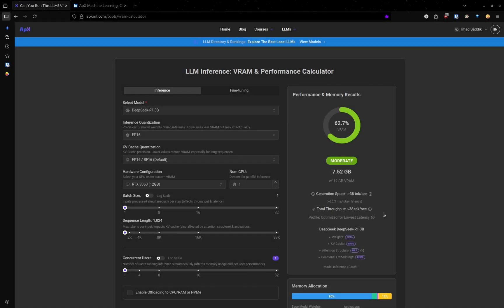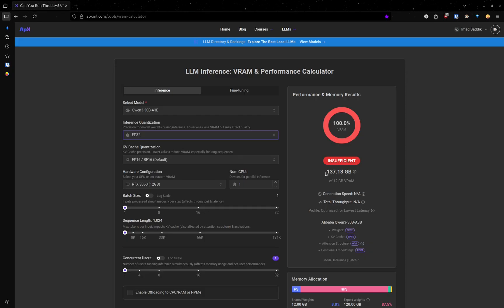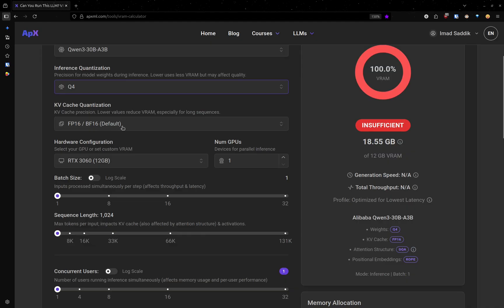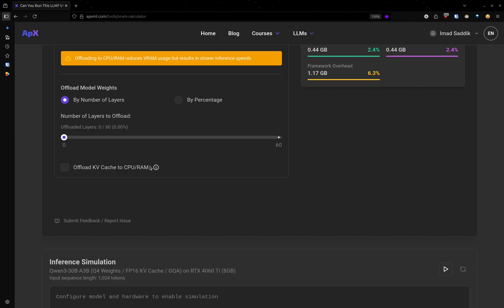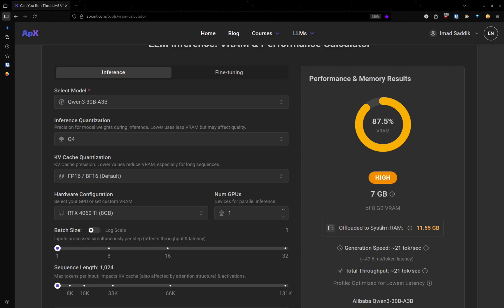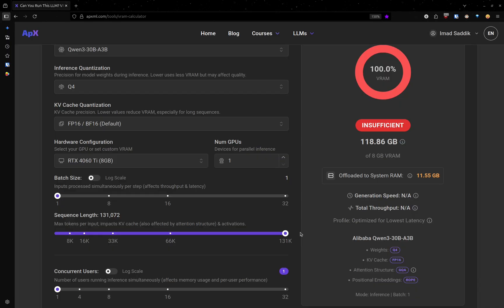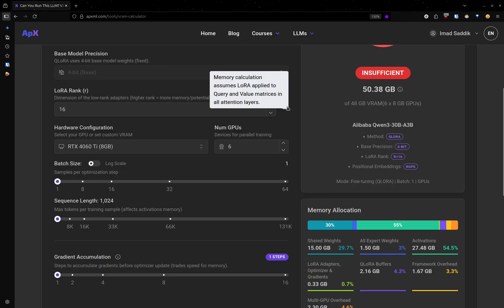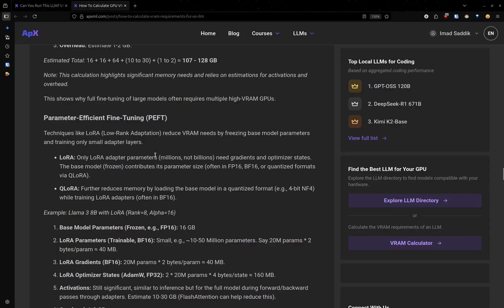Find the amount of VRAM required to run a Large Language Model locally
Curious about how much VRAM you need to run or fine-tune a Large Language Model (LLM) locally? In this video, I'll walk you through an incredible tool, the "LLM VRAM & Performance Calculator," created by the talented team at ApX Machine Learning. It's the perfect utility for anyone looking to run powerful AI models on their own hardware.

We'll start by exploring the "Inference" tab, where you can calculate the memory required just to run a pre-trained model. I'll show you how to select different models and how techniques like Inference Quantization (e.g., switching from FP16 to Q4) can drastically reduce VRAM requirements from over 69 GB to a more manageable 18 GB. We'll also dive into what each part of the memory allocation graph means, from model weights to the KV cache.

A key feature we'll cover is CPU/RAM Offloading. This is a useful if you have limited VRAM. I'll demonstrate how you can offload some of the model's layers to your system RAM, allowing you to run huge models that would otherwise be impossible on your GPU. We will also look at how parameters like batch size, sequence length, and the number of GPUs affect memory usage and performance.

Next, we'll switch over to the "Fine-tuning" tab. You'll see the massive difference in VRAM needed for "Full" fine-tuning versus more efficient methods like LoRA and QLoRA. We'll play with parameters like LoRA rank and gradient accumulation to see how you can optimize your training setup for your specific hardware. Finally, I'll point you to a detailed article by the tool's creators that explains all the math behind these calculations.

⭐️ Contents ⭐️
(00:00) Intro to the LLM VRAM & performance calculator
(00:37) Difference between inference and fine-tuning
(00:53) Selecting an LLM for inference
(01:21) Understanding inference quantization (FP16 vs. Q4)
(02:44) Breaking down memory allocation (weights, activations, etc.)
(04:16) Understanding KV cache quantization
(04:58) Hardware configuration (selecting GPU & number of GPUs)
(06:06) How to run large models with limited VRAM (CPU/RAM offloading)
(09:00) The impact of batch size & concurrent users & sequence length on VRAM
(11:28) Simulating inference speed
(12:01) Calculating VRAM for fine-tuning
(12:21) Fine-tuning methods: full vs. LoRA vs. QLoRA
(14:45) Exploring the math behind the calculator